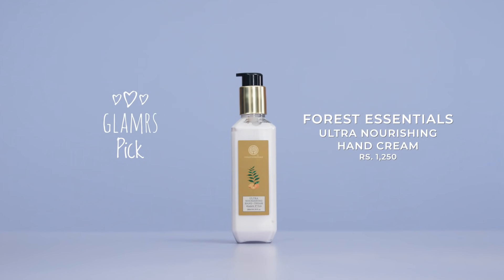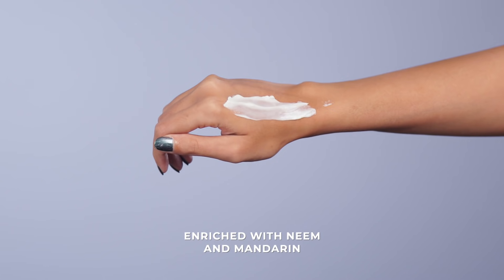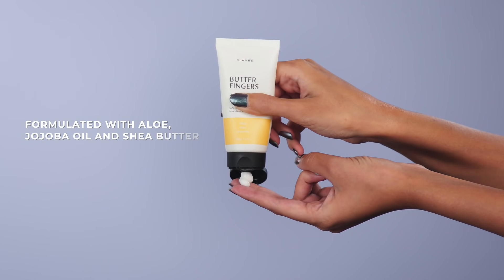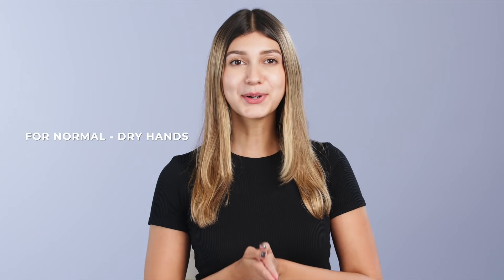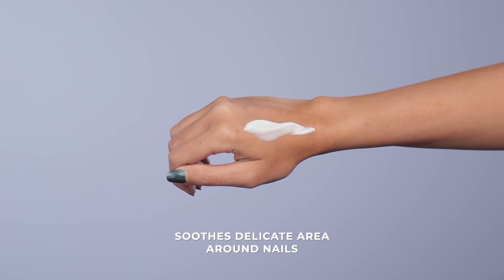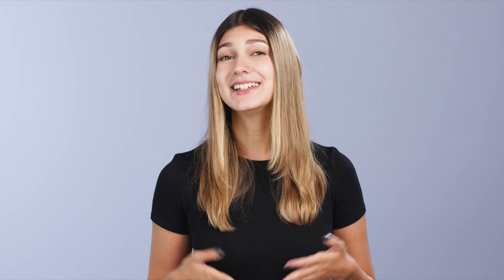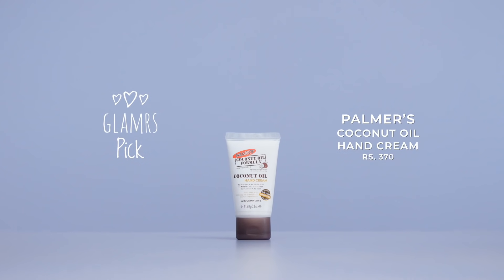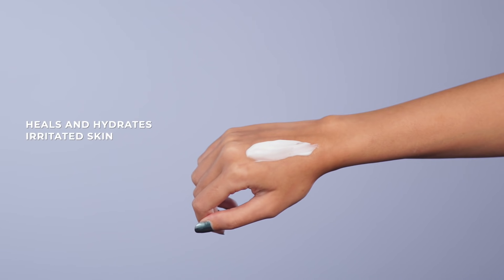We have the ULTIMATE solution for DRY, ROUGH, CRACKED HANDS!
Frequent hand washing, sanitization & household chores can leave your hands feeling rough & dehydrated. We're decoding a list of hand creams that you can include in your daily routine for soft, supple hands.

0:00 - Intro
0:24 - Forest Essentials
1:12 - Glamrs
2:33 - Innisfree
3:11 - Palmer's